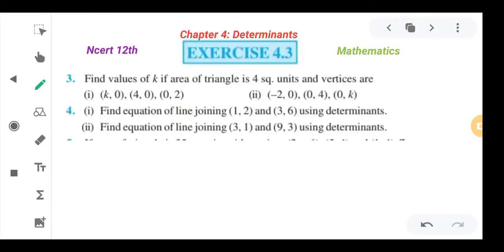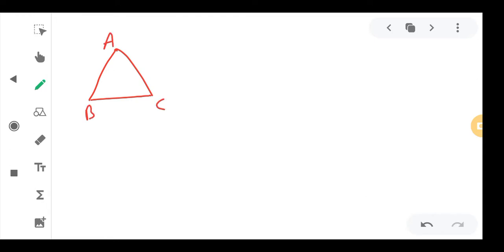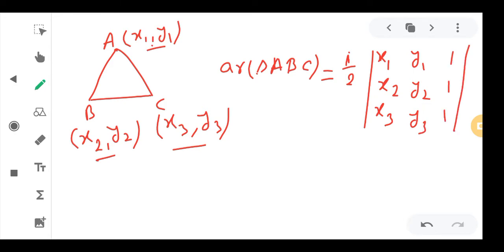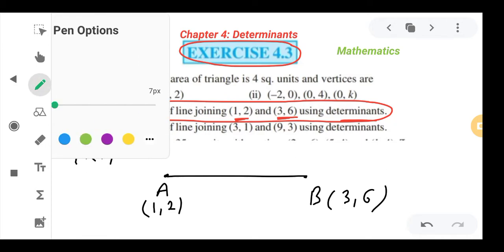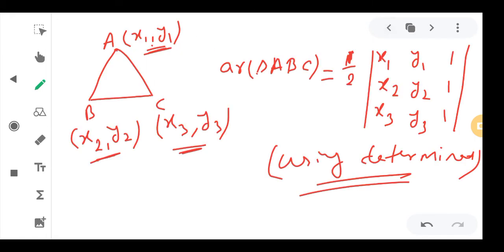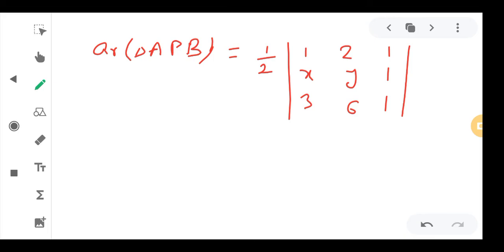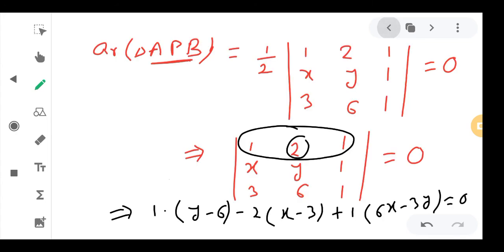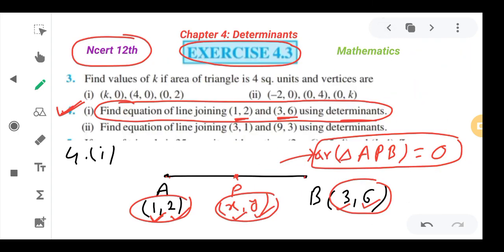NCERT MATHEMATICS 12th : Exercise 4.3 (Question Number -4(i)) Solution Chapter 4 - Determinants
NCERT MATHEMATICS 12th Class: Chapter 4 - Determinants : Exercise 4.3 (Question Number -4(i)) Solution